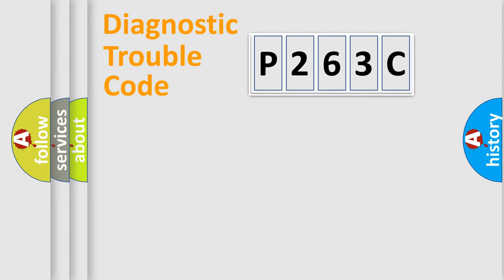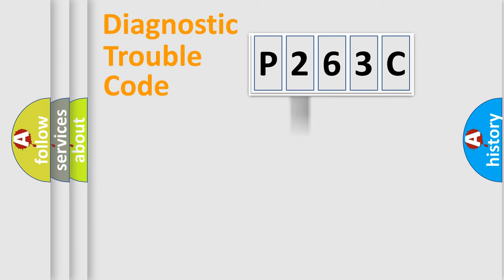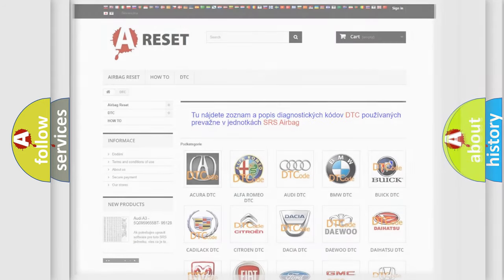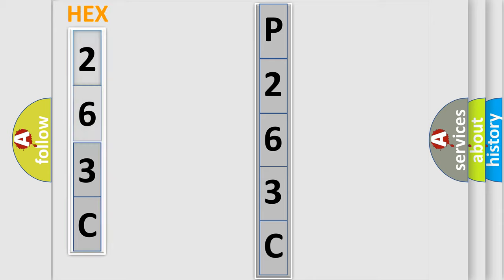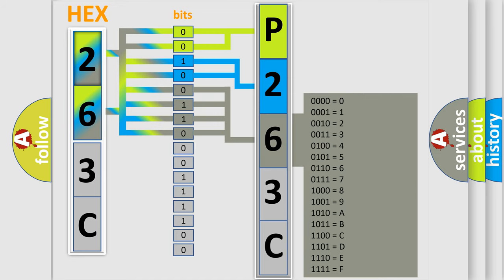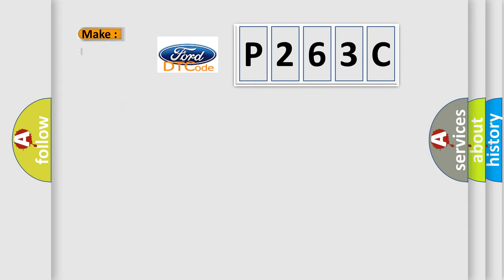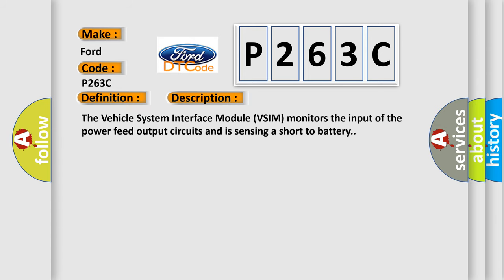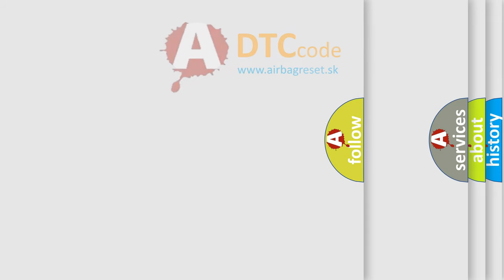DTC Ford P263C Short Explanation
Contents:
0:21 Basic DTC analysis according to OBD2 protocol standard.
1:48 Insight into programming
2:58 A diagnostically understandable description of the Diagnostic Trouble Code
3:05 Basic error definition

Make:
Ford
Code:
P263C
Definition:
Battery Voltage - Circuit Short To Battery
Description:
The Vehicle System Interface Module (VSIM) monitors the input of the power feed output circuits and is sensing a short to battery.
Cause:
(W734) POWER FEED “ACCESSORY” OUTPUT CIRCUIT SHORTED TO BATTERY(W736) POWER FEED “RUN” OUTPUT CIRCUIT SHORTED TO BATTERYVEHICLE SYSTEM INTERFACE MODULE (VSIM)